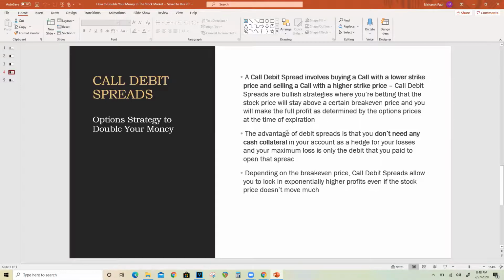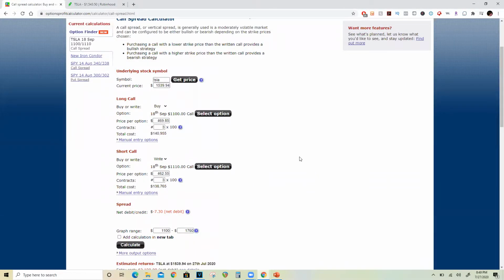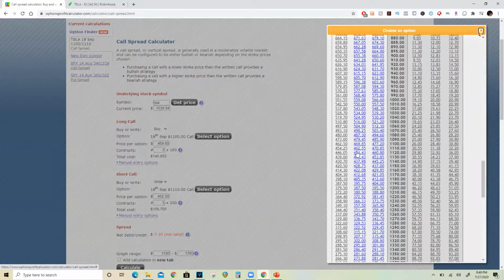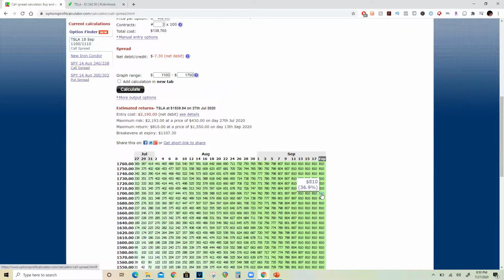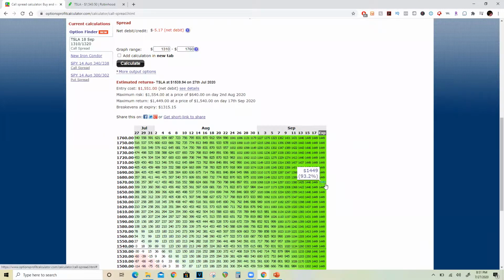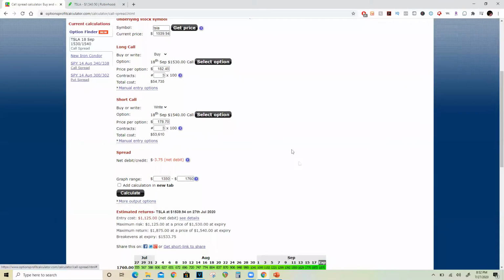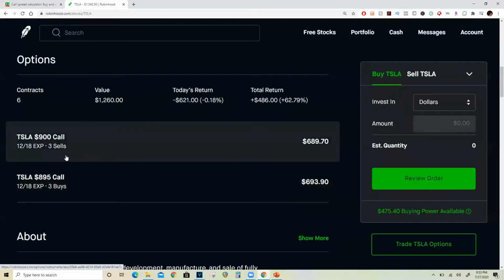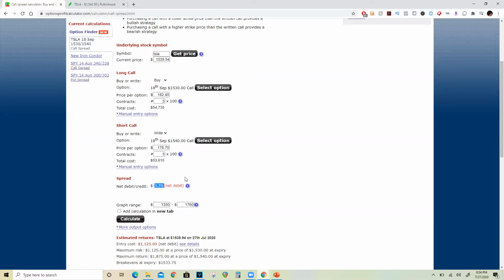DO THIS NOW If You Missed The TESLA RALLY! (How To Profit Using Options Even If The Stock Drops!)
The 9to5 Investors Club Discord group is finally here! Join to get FREE Stock & Options Trade Alerts sent straight to your Discord App in realtime!

In this video, I address all the investors who either completely missed out on the Tesla Stock rally expecting it to drop someday or if you only own a few shares and are hoping for it to drop before buying more shares.

The Key Pointers that I will be addressing are:

- Basics of Call Debit Spreads
- Examples of Tesla Call Debit Spreads from Low, Medium and High Risk Spreads

Be sure you understand that Options can be risky and know how to manage your risk if the trade doesn't go your way. If Tesla drops drastically below the Call that you bought, then just lower your Call Debit Spread by Closing out the initial spread and simultaneously opening a Call Debit Spread at lower strike prices.

Options give you the ability to make exponential profits that you would not be able to achieve by just buying stocks. In order to do that consistently, you need have a good understanding of how options work and how to use various basic & advanced strategies that work in different market conditions.